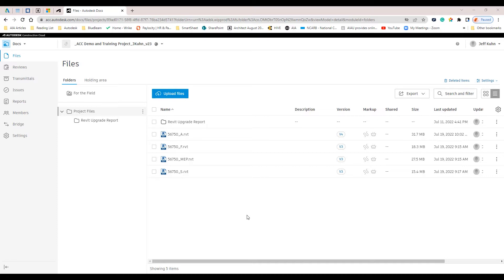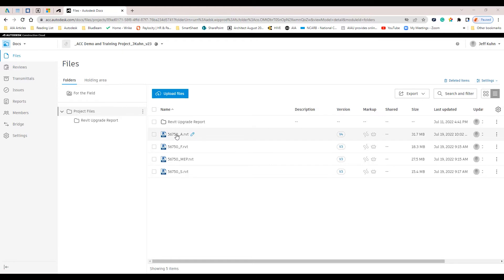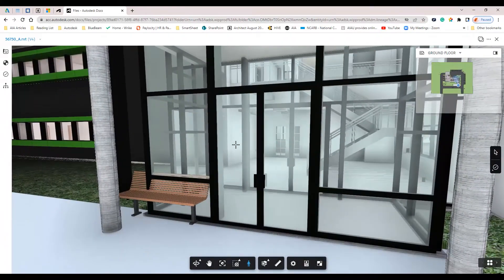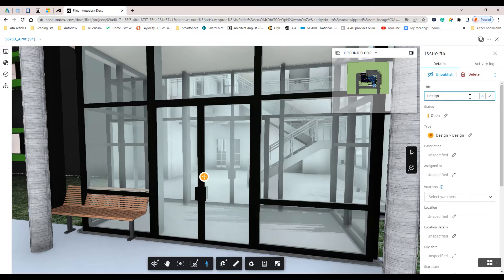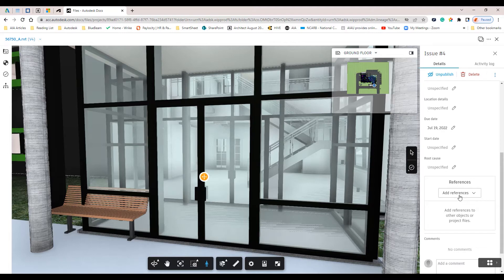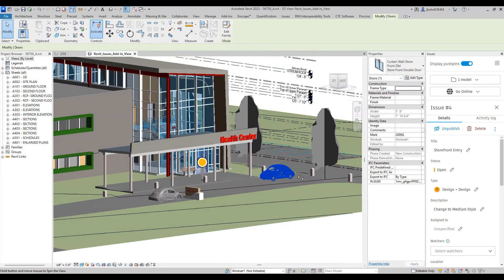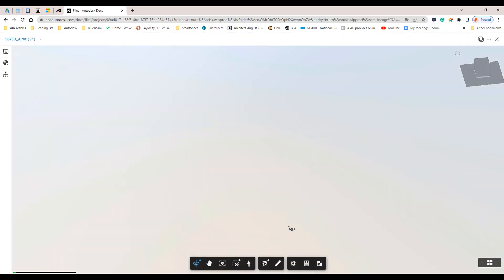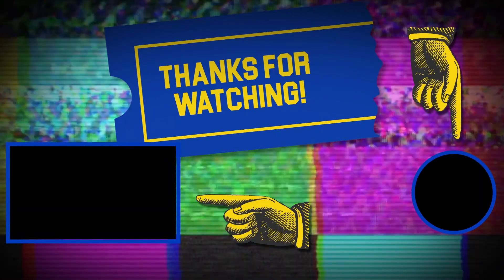Using the Issues Tool in Autodesk Docs to Place Issues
Teams use issues to identify and communicate areas of concern or improvement with their projects. Within the Project Admin module, users can create basic issues for document management and design collaboration and then view those issues within the Revit project.